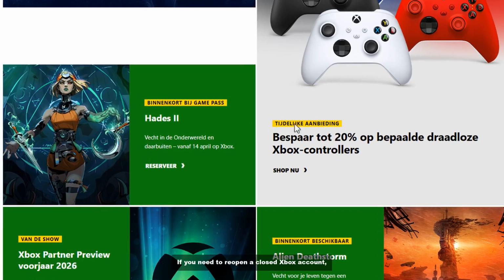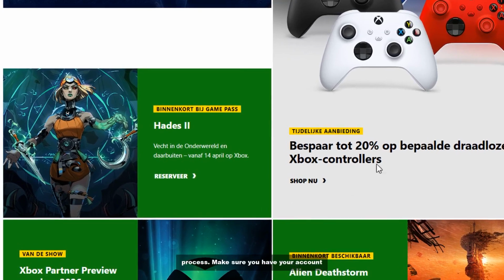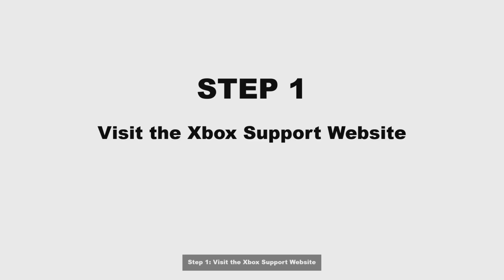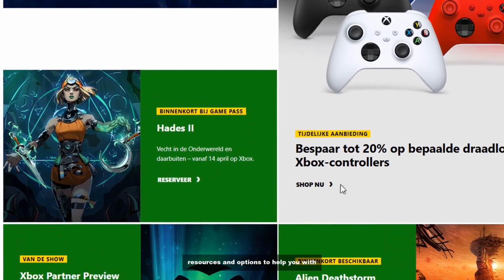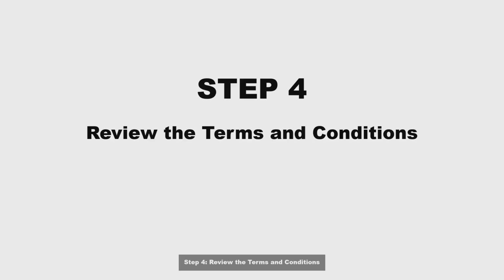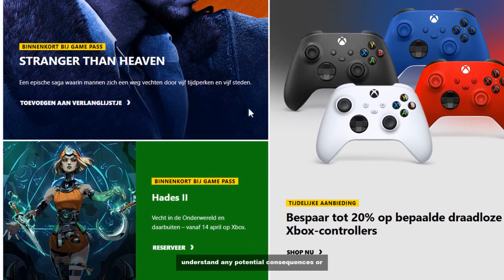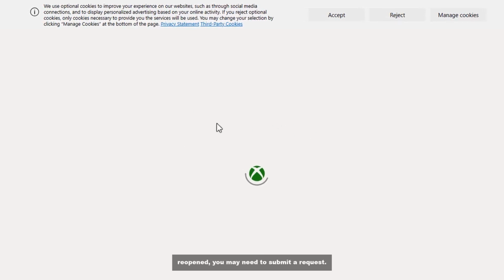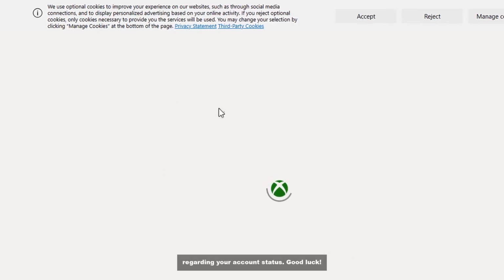How To Reopen A Closed Xbox Account 2026 (FULL TUTORIAL)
In this video, we provide a comprehensive guide on How To Reopen A Closed Xbox Account 2026 (FULL TUTORIAL). If you've been struggling to regain access to your Xbox account, this tutorial covers all the steps you need to follow.